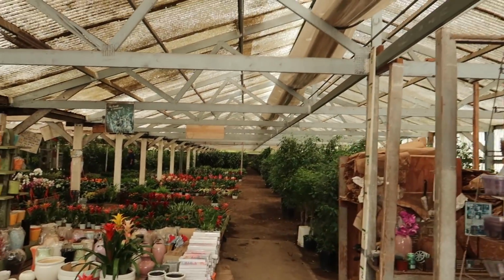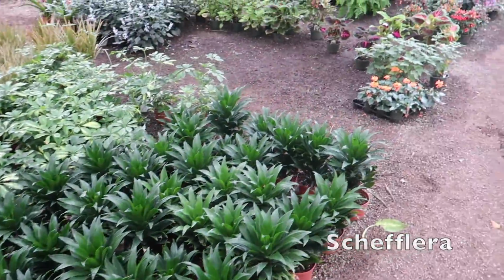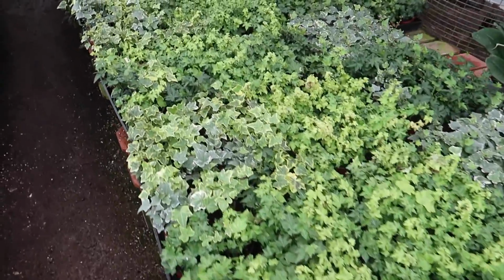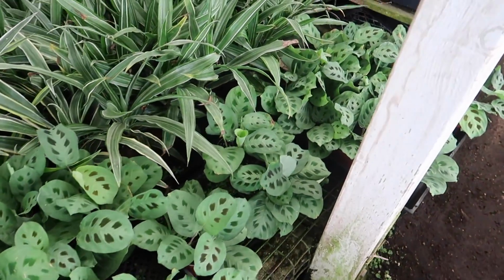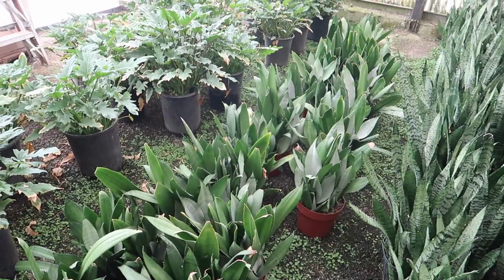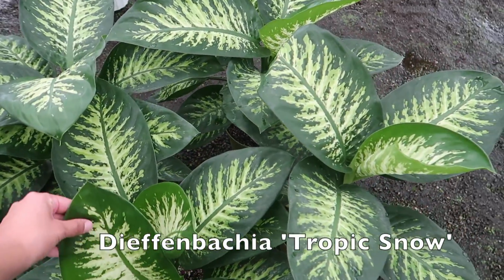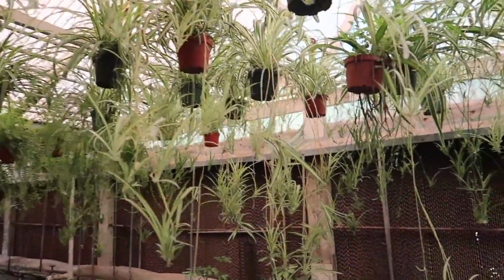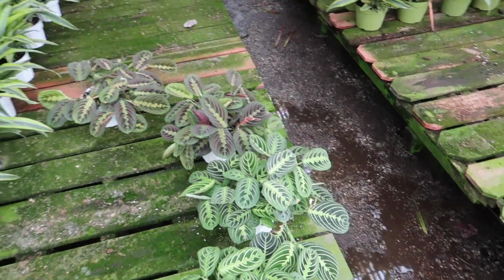Wholesale Houseplant Nursery Tour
I Go to A Wholesale Nursery! $7.50 for a 8 inch Fiddle Leaf Fig is the best I have ever seen

Camera: Canon G7 x Mark II
iMovie: Used For ALL Video Edits
Affinity Photo: Used for ALL Thumbnails